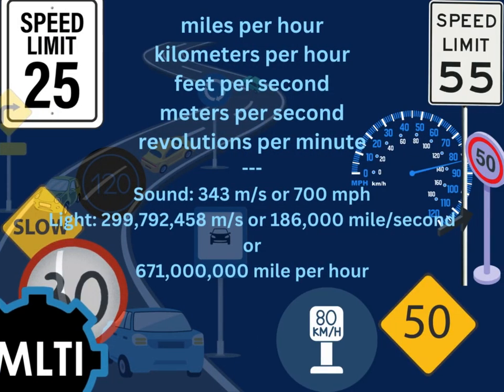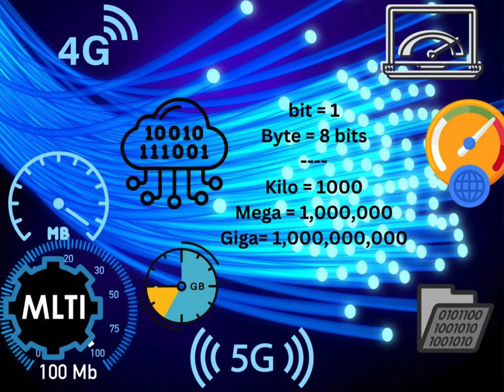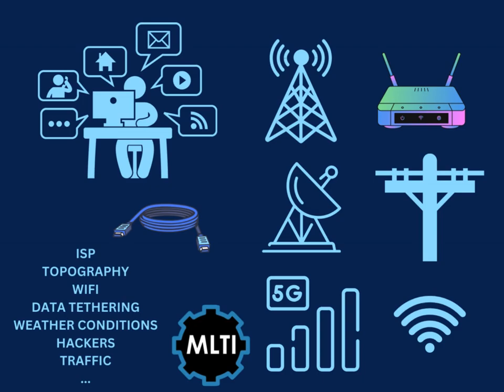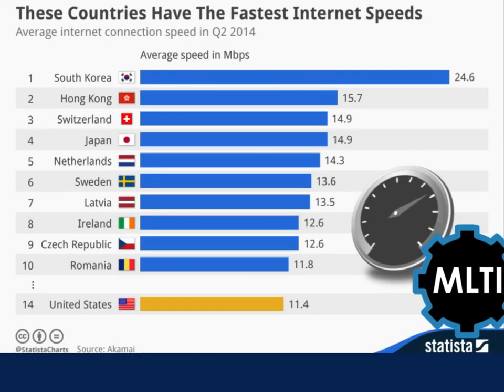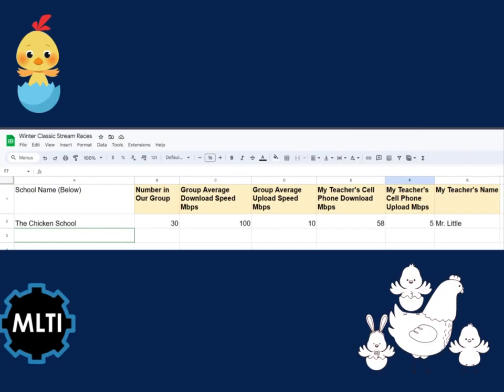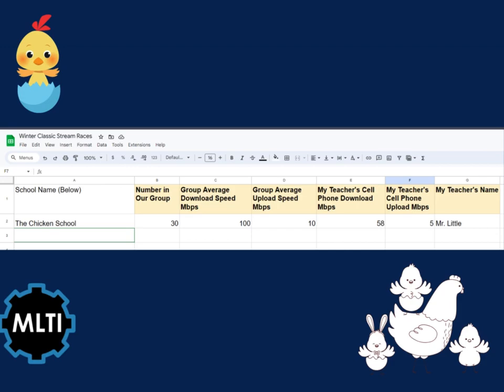Winter Stream Races '24